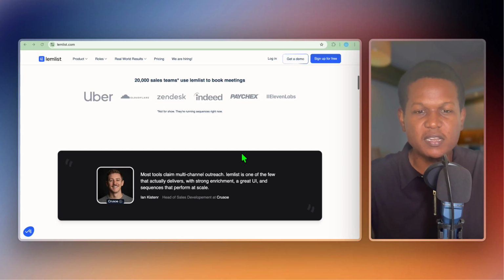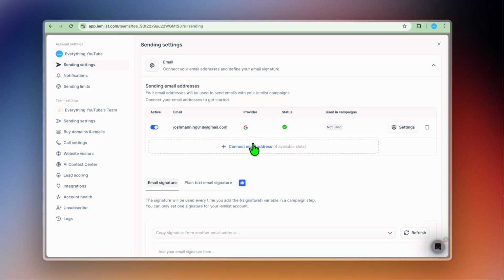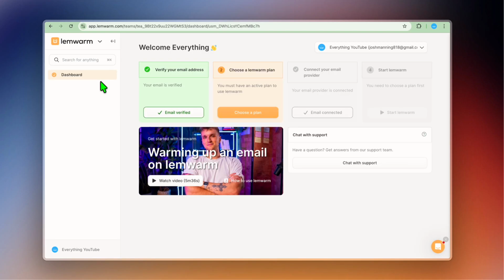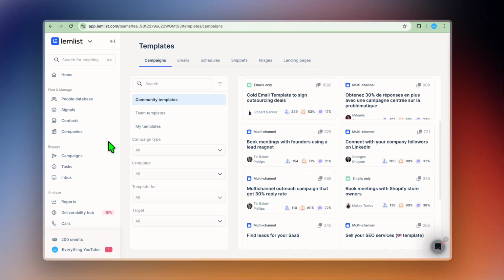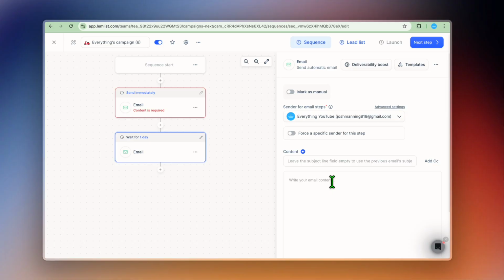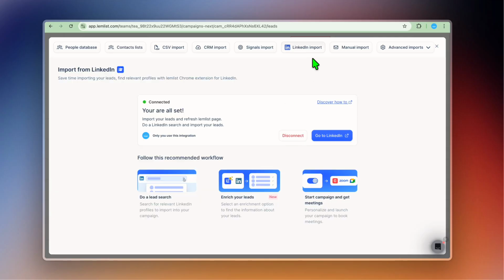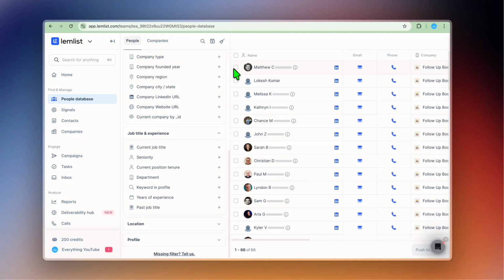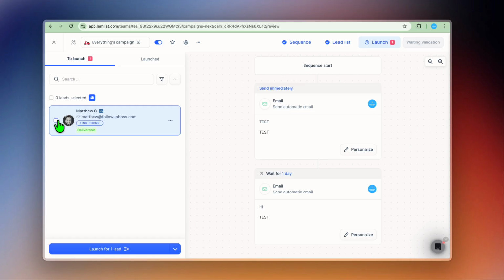How To Use Lemlist for Email Marketing Beginner Tutorial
Set up your first email outreach campaign, automate follow-ups, and start getting replies faster.

In this **How To Use Lemlist for Email Marketing beginner tutorial**, I walk you through the **full step-by-step process of creating your first email campaign from scratch**.

By the end of this video, you’ll know how to:

* connect your sending email
* warm up your inbox with **Lemwarm**
* create your first campaign
* use templates and manual campaign setup
* write better cold emails
* build automated follow-up emails
* add conditions and outcomes
* import leads from CSV, LinkedIn, or the people database
* find **verified emails**
* launch your first Lemlist campaign

This tutorial is perfect for:

* beginners
* freelancers
* agencies
* SDR teams
* founders
* recruiters
* lead generation businesses
* anyone learning **cold email outreach**

Lemlist makes email marketing much easier because it helps you combine:
✅ automated cold emails
✅ follow-up sequences
✅ inbox warm-up
✅ LinkedIn outreach
✅ people database filters
✅ verified email finder
✅ meeting booking automations

So if you’ve been searching for **how to use Lemlist for email marketing**, this tutorial will help you launch your first campaign the right way.

* Lemlist Campaign Setup (Full Beginner Tutorial)
* How to Build Cold Email Lists With Apollo
* Apollo.io for LinkedIn Lead Generation
* Best Cold Email Tools for Agencies
* Lemlist vs Instantly